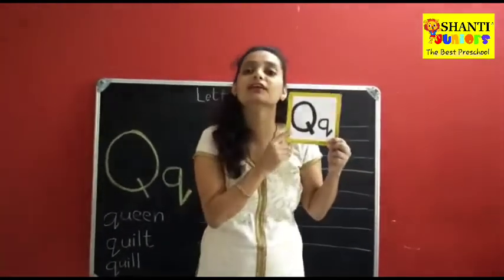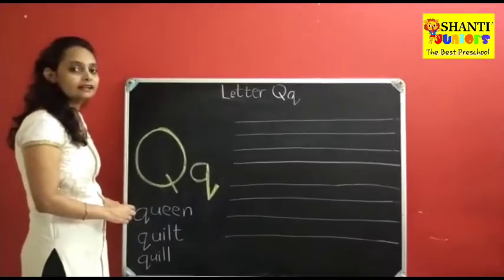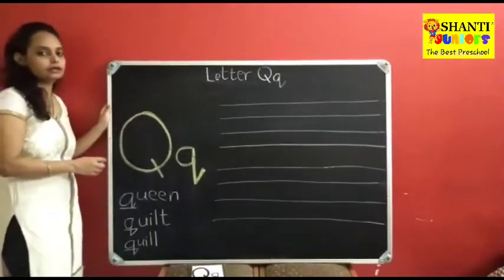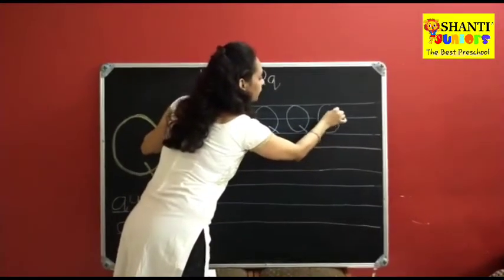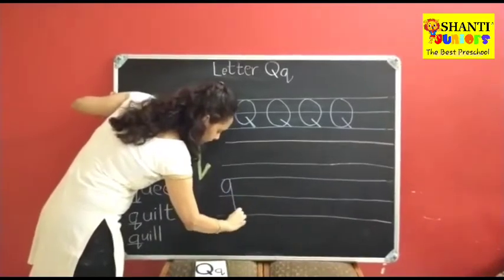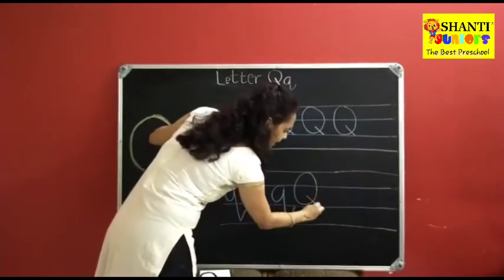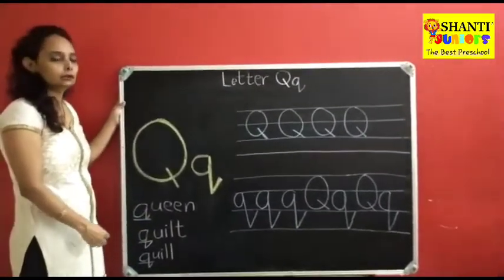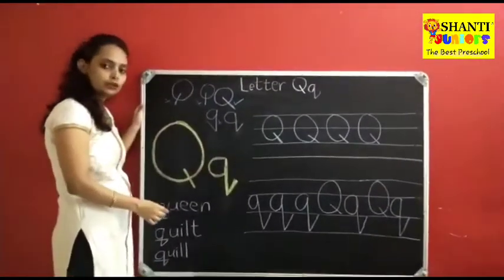How to Write Letter Q | Phonics sound of Letter Q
Address:

Shanti Juniors Preschool Kingston Tower No. 16, Shop no. 26, 27 & 28, Kauls Heritage City, Bhabola Naka, Vasai (West) Dist: Palghar - 401202, Maharashtra